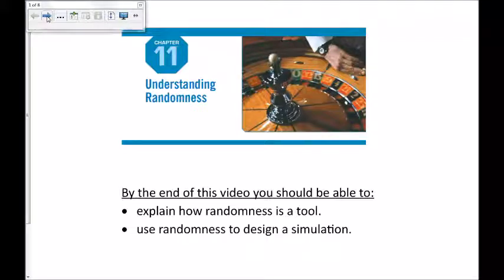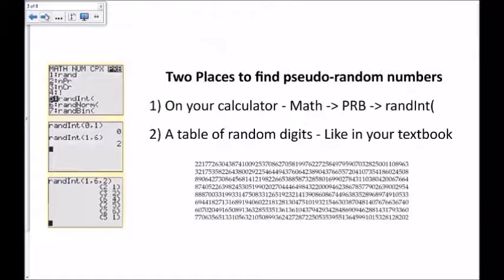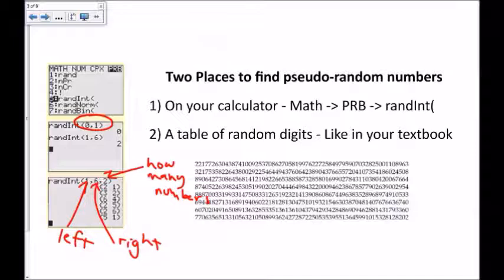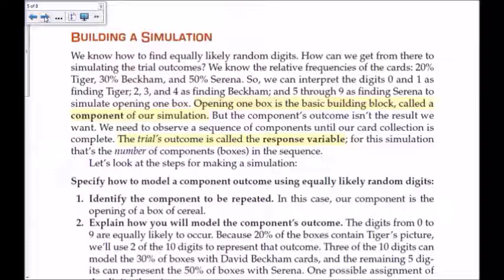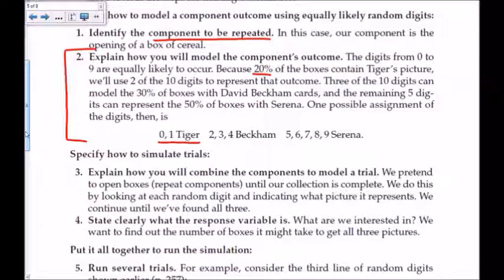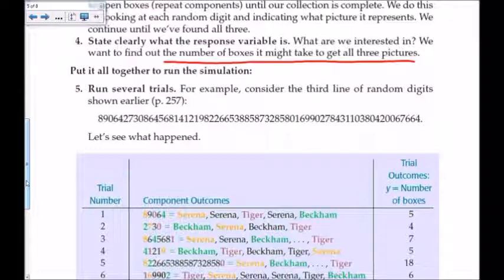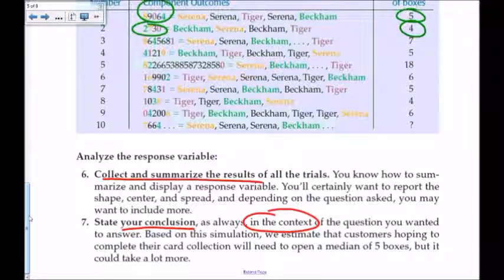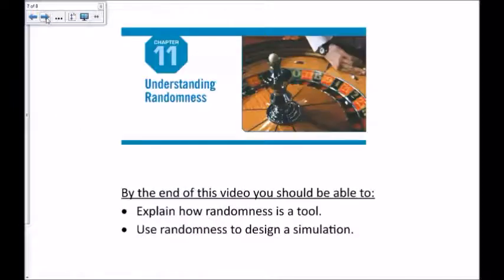Ch 11 Randomness and Simulations 2016